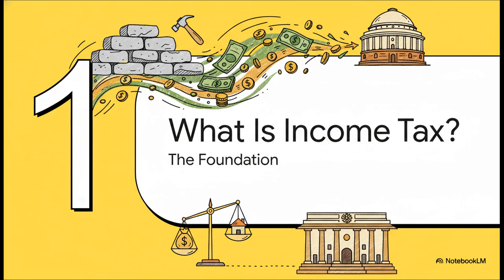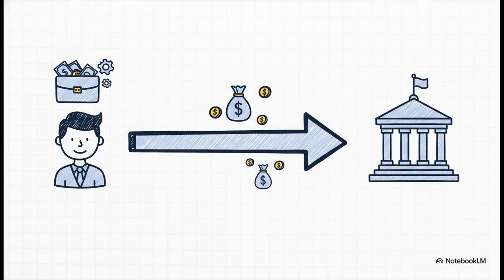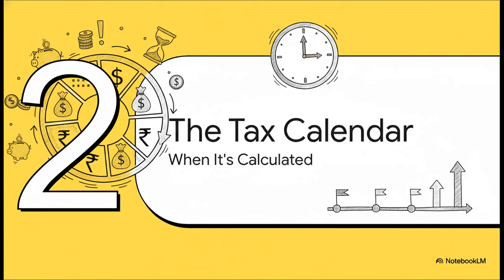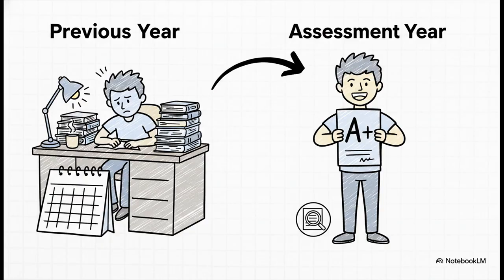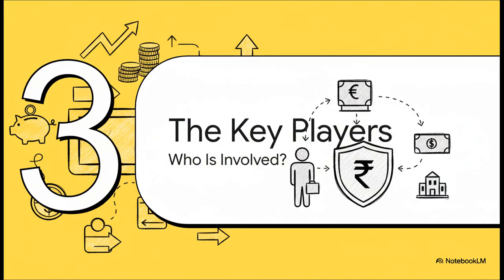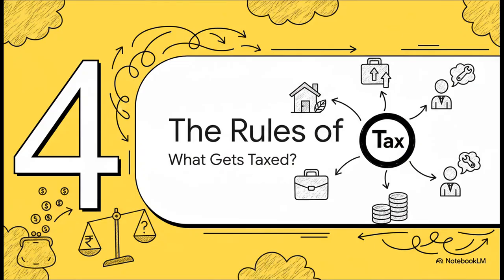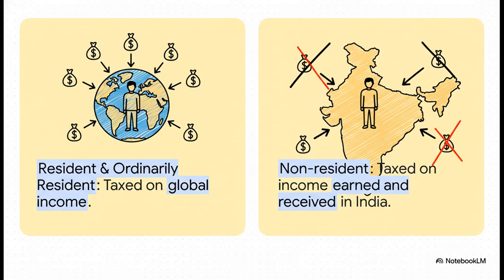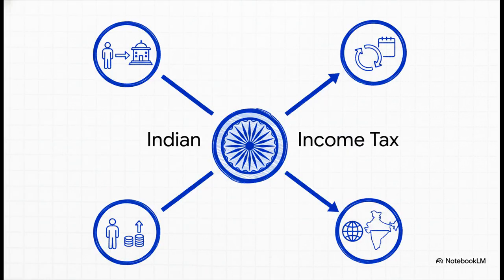Indian Income Tax Basics | Income Tax Act Explained for Beginners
इस वीडियो में Indian Income Tax की basic concepts
को आसान भाषा में समझाया गया है।

यह वीडियो उन students और beginners के लिए है
जो Income Tax Act को पहली बार समझना चाहते हैं।

👉 इस वीडियो में आप जानेंगे:
✔️ Income Tax क्या है?
✔️ Income Tax क्यों लगाया जाता है?
✔️ Assessee कौन होता है?
✔️ Previous Year और Assessment Year
✔️ Basic terms of Income Tax Act

यह वीडियो CA | CS | CMA | B.Com | Commerce Students
और Competitive Exams की तैयारी करने वालों के लिए भी उपयोगी है।

📌 Video को पूरा देखें
📌 Like करें 👍
📌 अपने दोस्तों के साथ Share करें